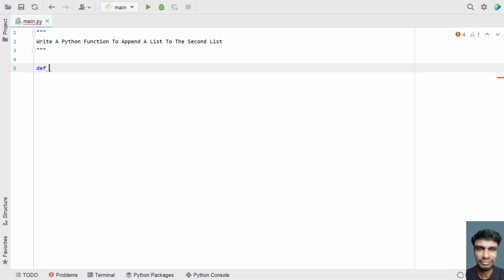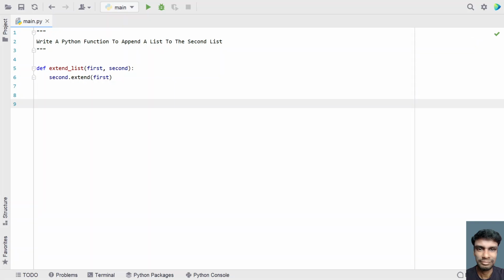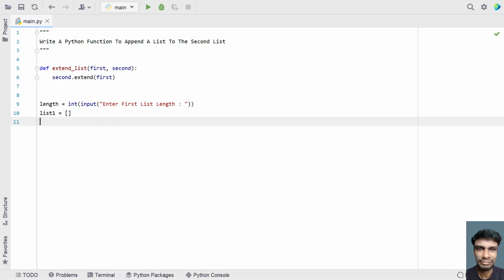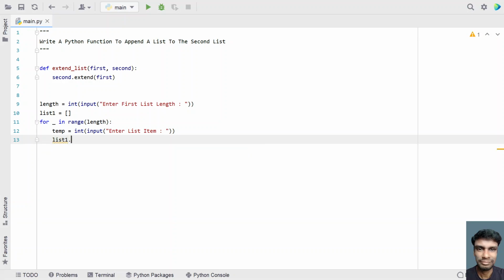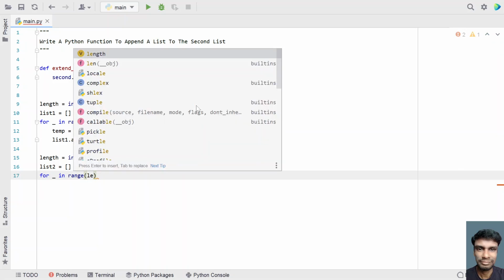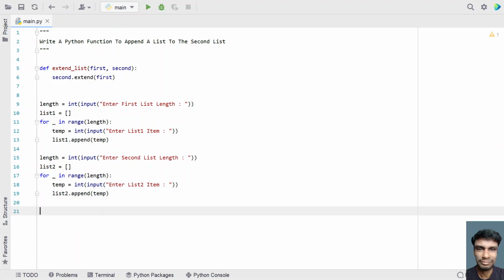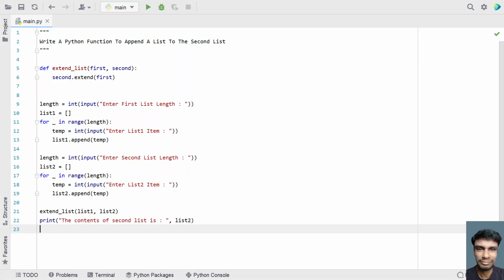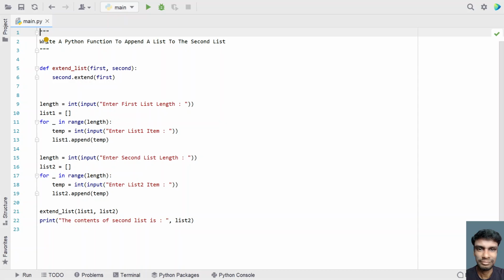Write A Python Function To Append A List To The Second List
In this video you will learn about how to Write A Python Function To Append A List To The Second List

Code
def extend_list(first, second):
    second.extend(first)

length = int(input("Enter First List Length : "))
list1 = []
for _ in range(length):
    temp = int(input("Enter List1 Item : "))
    list1.append(temp)

length = int(input("Enter Second List Length : "))
list2 = []
for _ in range(length):
    temp = int(input("Enter List2 Item : "))
    list2.append(temp)

extend_list(list1, list2)
print("The contents of second list is : ", list2)